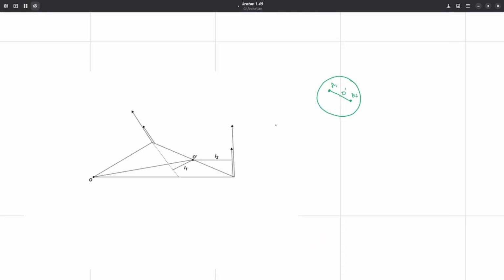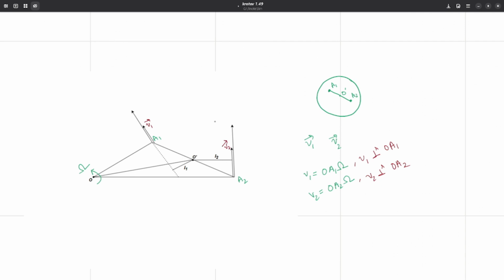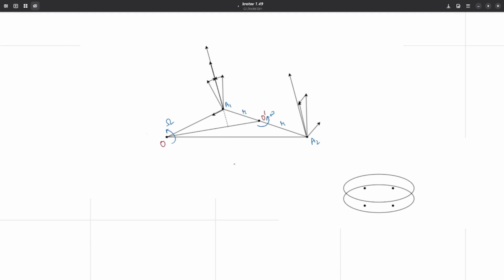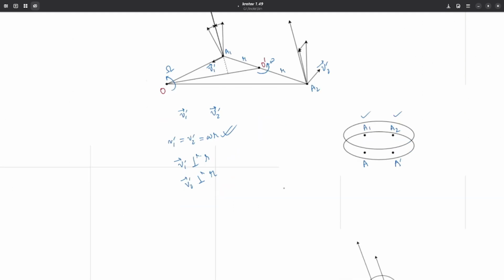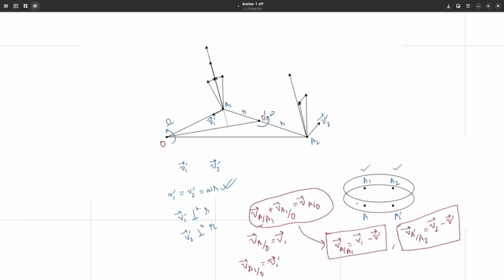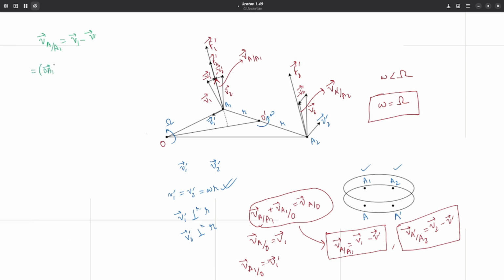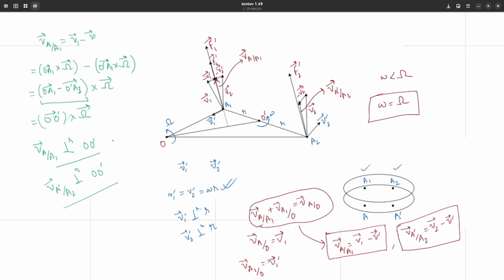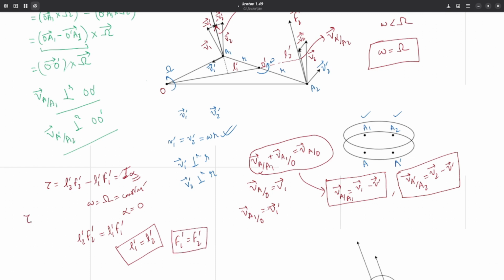Krotov 1.49* detailed Solution with Explanation | Olympiad + JEE Adv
Here is a walkthrough of the solution for SS Krotov's problem no. 1.49* with detailed explanation. You'll definitely learn something new from this video.